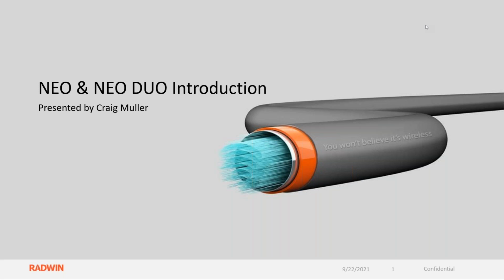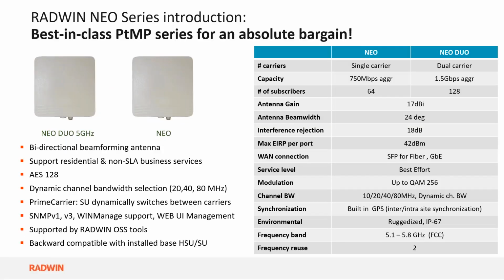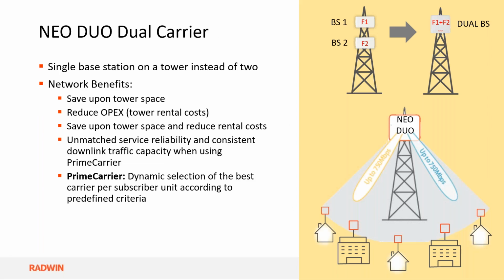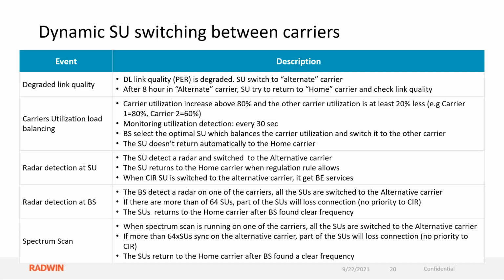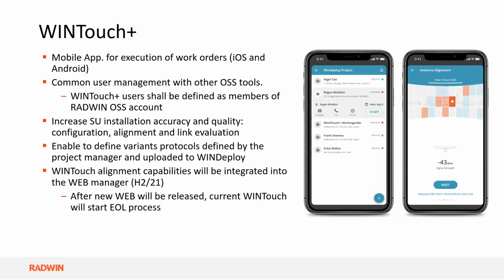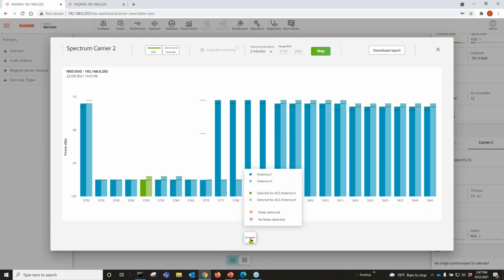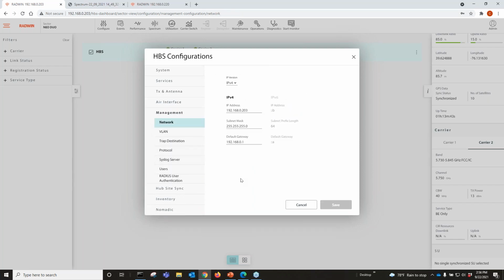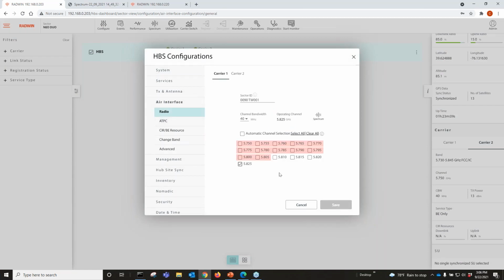Introducing RADWIN NEO series A best in class Point to MultiPoint solution for Service Providers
Now, more than ever, service providers deploying FWA in the 5GHz band, are required to provide consistent, reliable, and high-capacity connectivity for WFH (Work from Home), remote schooling and more.

This is where RADWIN NEO Series comes into play!

This webinar introduces the NEO Series portfolio and its unique value proposition.

During the webinar we will discuss:

NEO differentiators and Service Provider benefits
NEO series vs. other market solutions
Applications and deployment scenarios